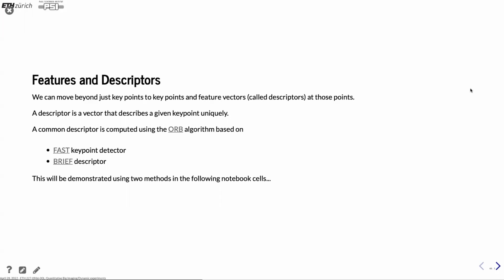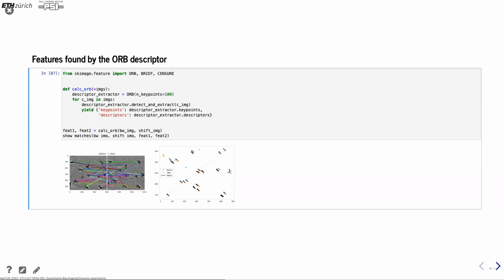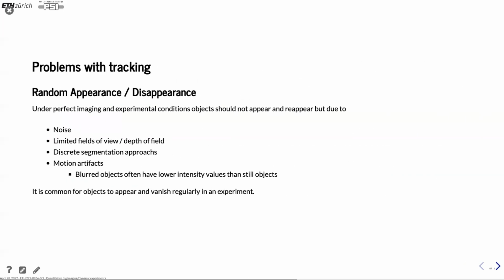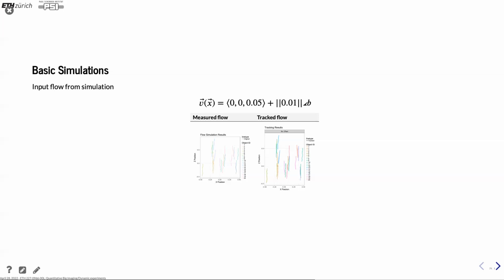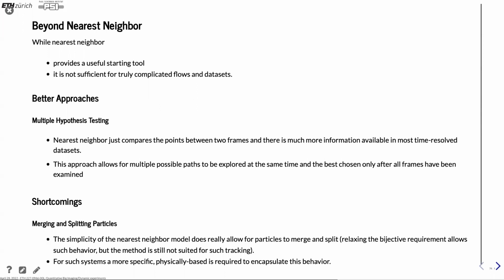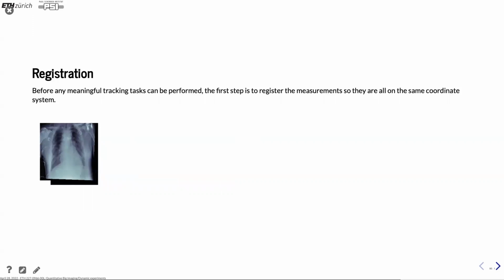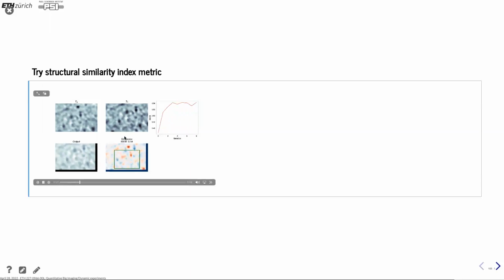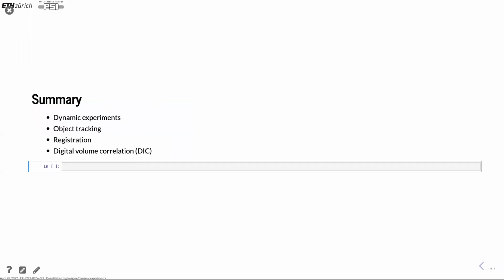QBI 2022 Lecture 9 - Part 2: Keypoints and registration